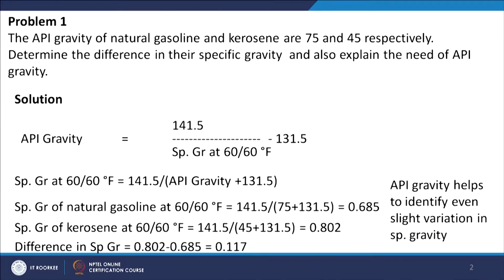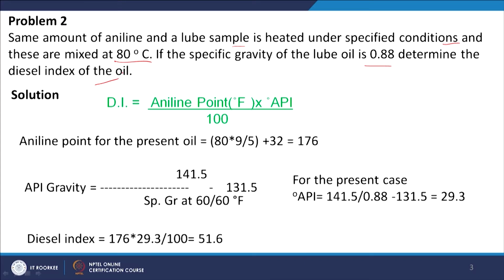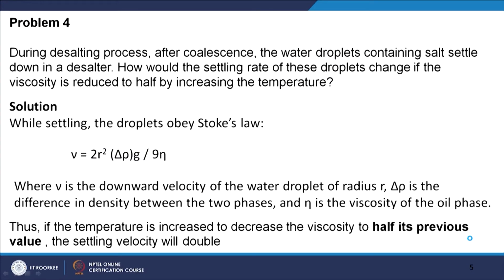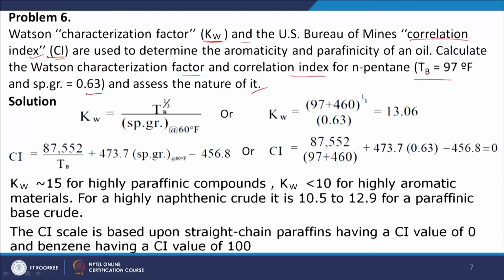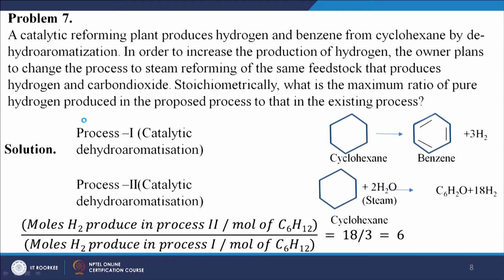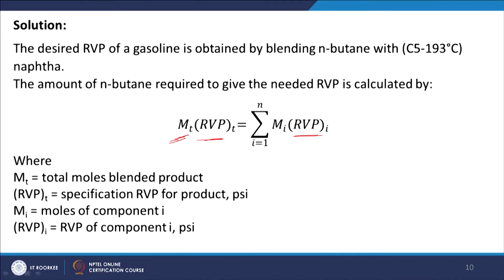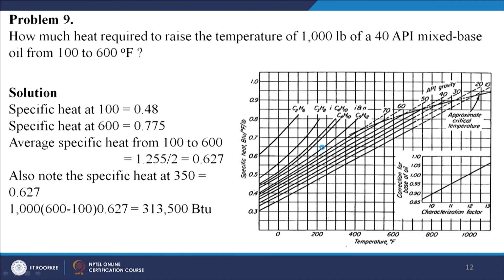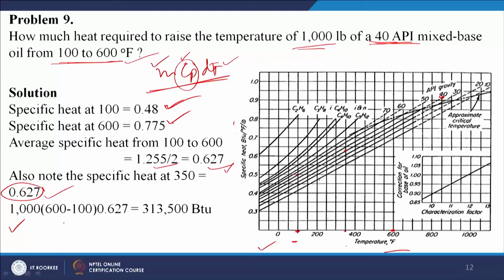TUTORIAL 3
1. The translated content of this course is available in regional languages.

2. Regional language subtitles available for this course
To watch the subtitles in regional language:
1. Click on the lecture under Course Details.
2. Play the video.
3. Now click on the Settings icon and a list of features will display
4. From that select the option Subtitles/CC.
5. Now select the Language from the available languages to read the subtitle in the regional language.